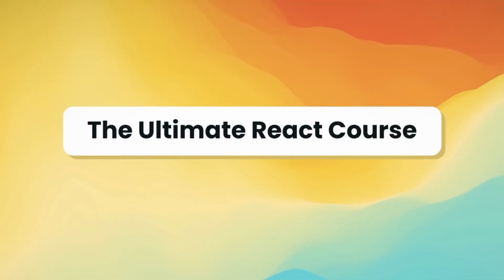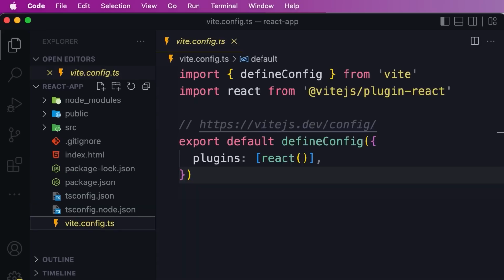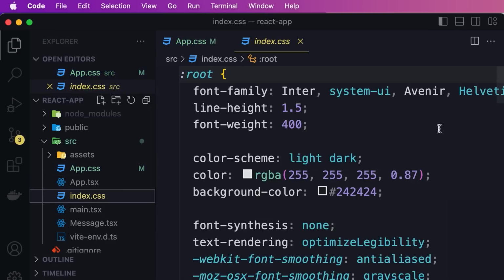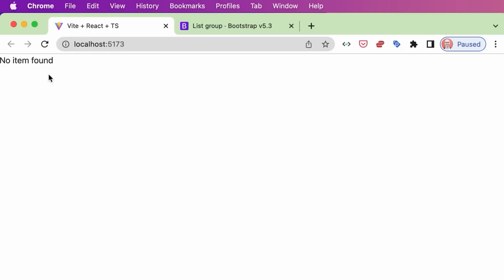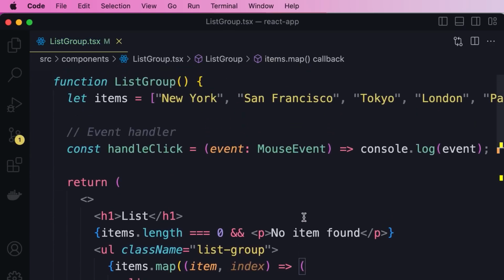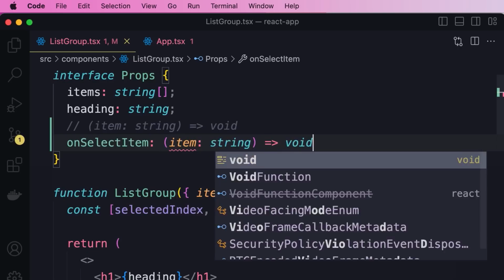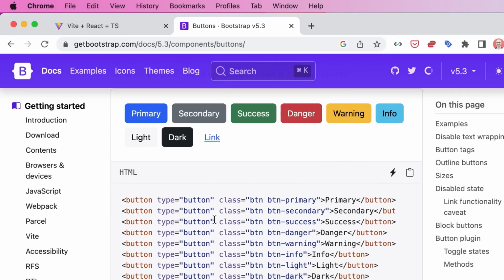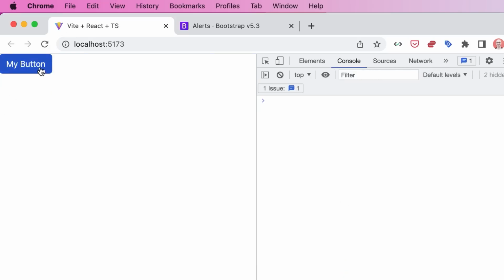برنامج تعليمي ل react js للمبتدئين [ مترجم ]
يعتبر react js من افضل framework فى لغه js كما انه يعتبر الاكثر شيوعا واستخداما فى هذا الكورس المدبلج سوف نتعلم من صفر ويعتبر هذا الكورس المدبلج من افضل الكورسات الاجنبيه التى تساعدنا على تعلم react js